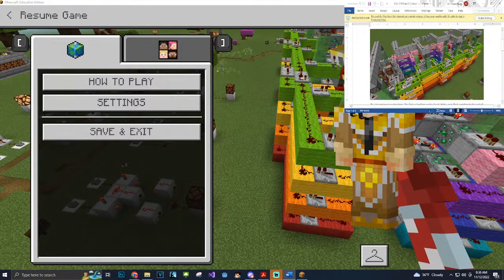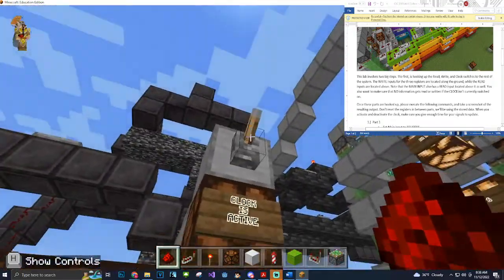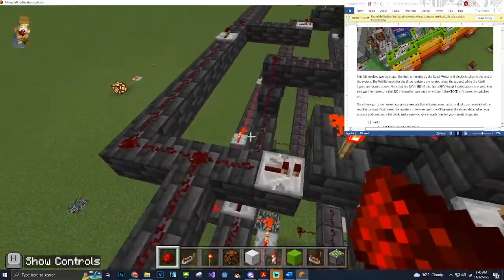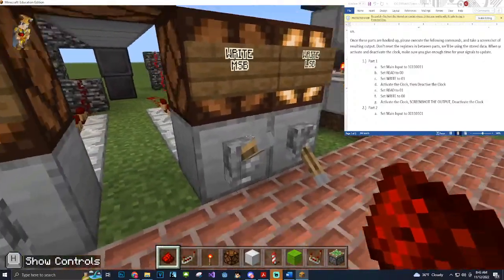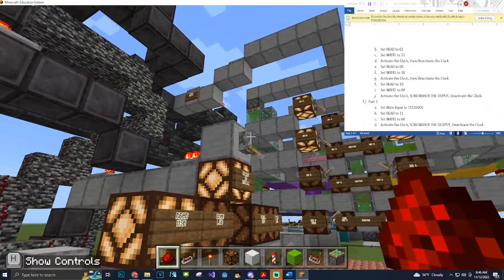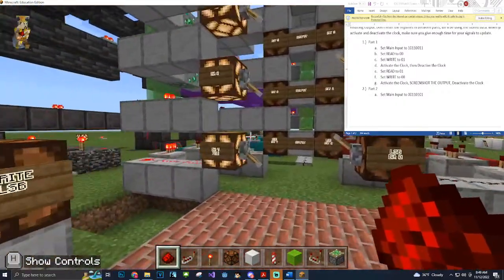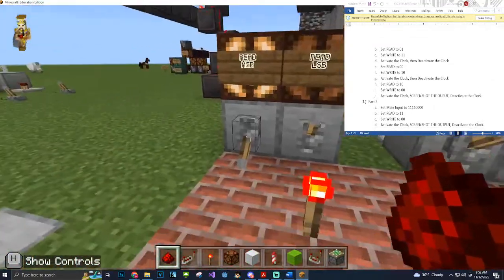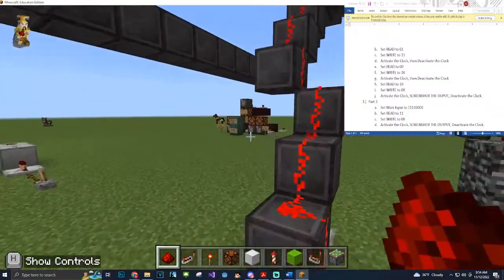CS3100 Lab 8 showcase